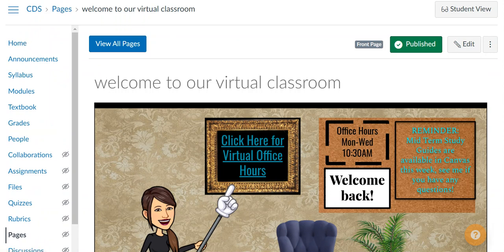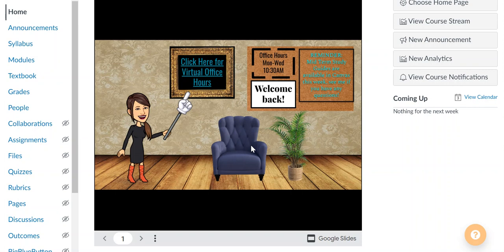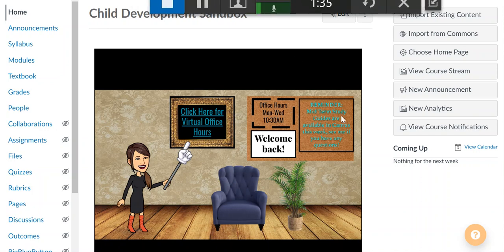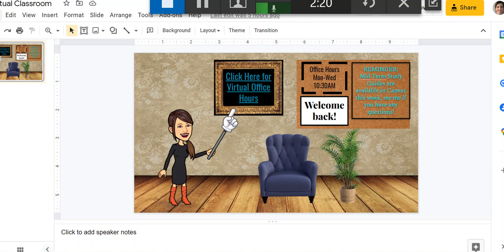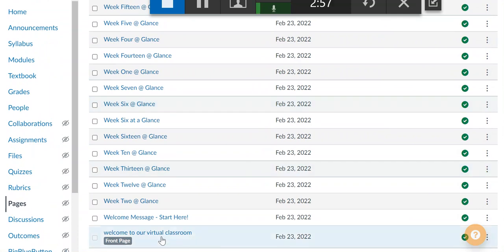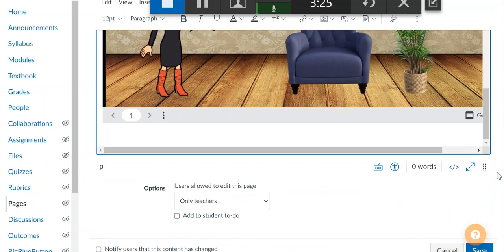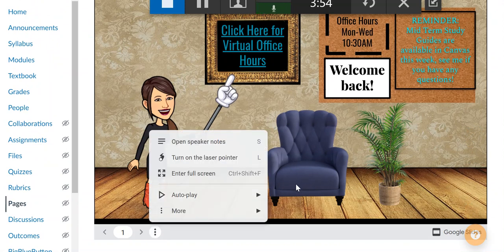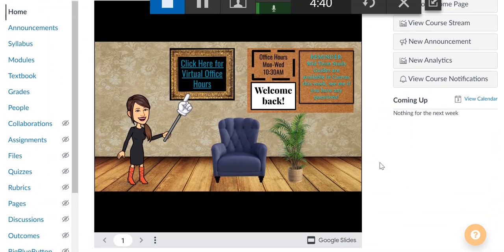How to Embed Google Slides in Canvas-Virtual Classroom, Google Slide Deck, Google Presentation, etc.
Use a virtual bitmoji classroom as your home page in Canvas to spruce your shell up a bit and grab your students' attention!

Teach from Google Slides right in Canvas shell without having to upload/download the presentation. "Live" in Canvas.